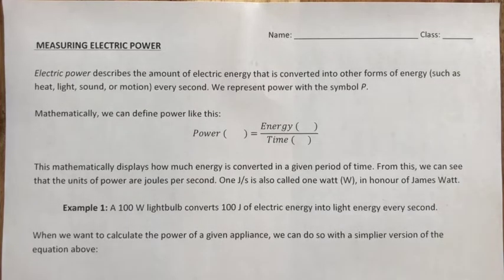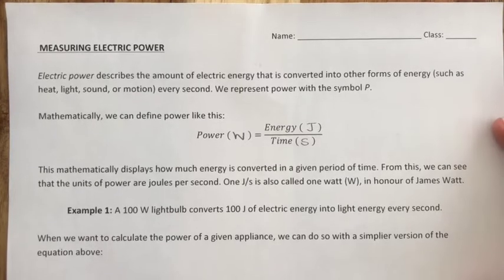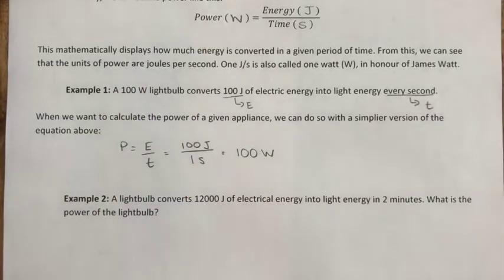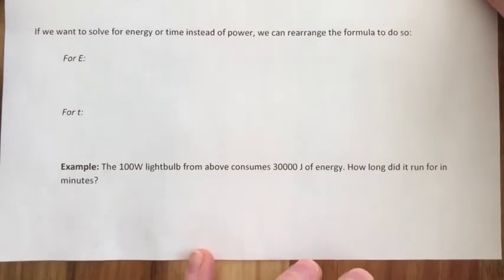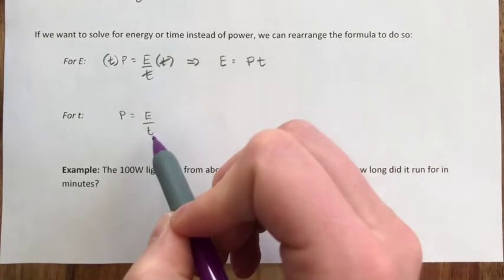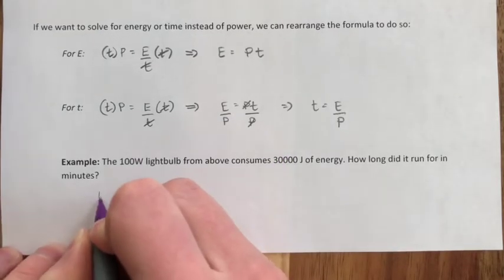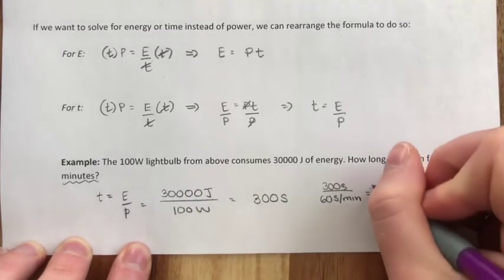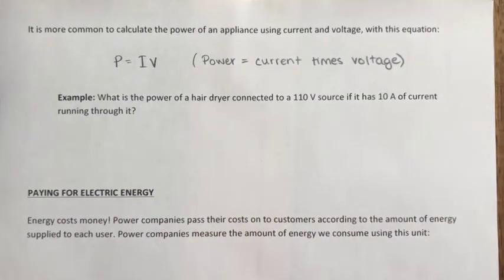Measuring Electric Power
Science 9 Electricity - Master's College Topic 10